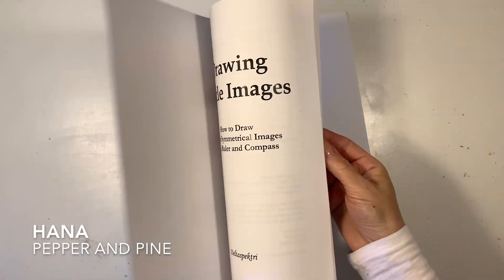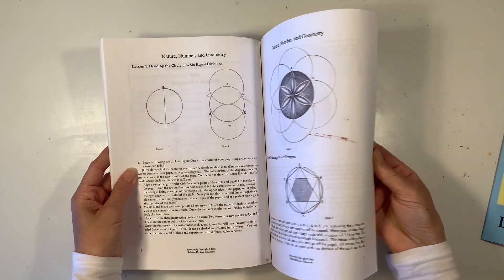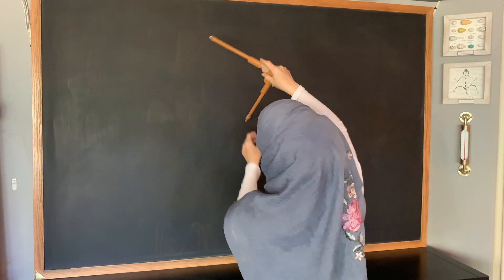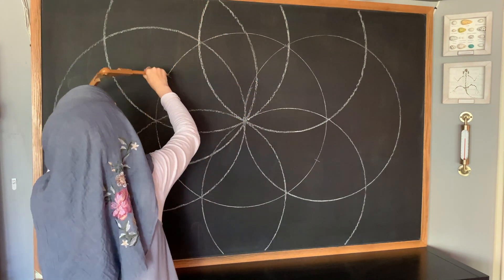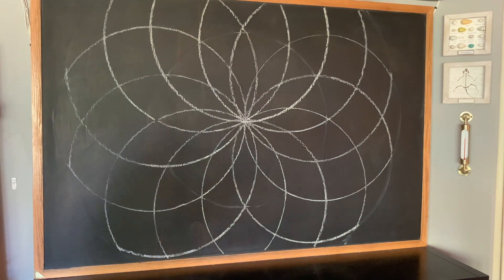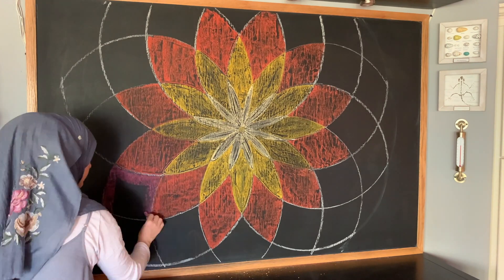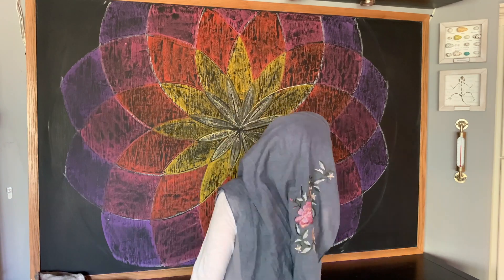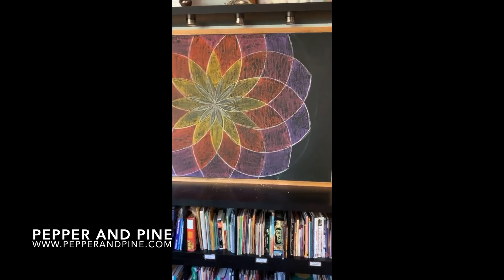12 Division Of A Circle | Waldorf Geometry | Chalk Drawing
Geometry chalk drawings are my favorite and most satisfying because they are simple (though not easy) to make and look so beautiful when complete. This 12-division of a circle is a geometric shape we've done before in our geometry blocks before using Distress Inks, and it looks spectacular on a chalkboard. You will need a Chalkboard Compass to do this drawing as I can't think of an alternative. But the investment is well worth it. For this and all my chalk drawings, I use Sargent Art Chalk Pastels. I like these chalks because they are highly pigmented and I like the vibrant look of the final results. I also used the workbook Drawing Circle Images as inspiration for this project as well as the Grade 6 Live Education Waldorf curriculum. You can find more Geometry tutorials as well as links to the materials I used on the blog post that accompanies this video.